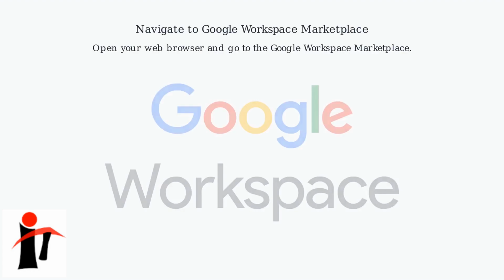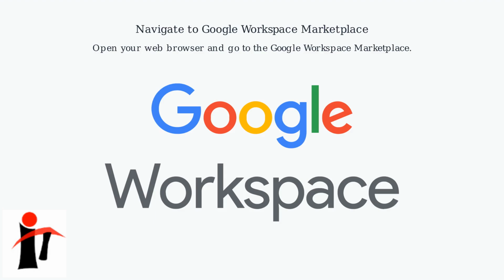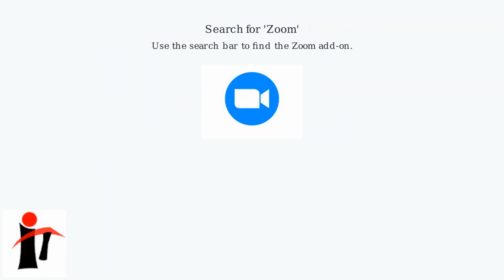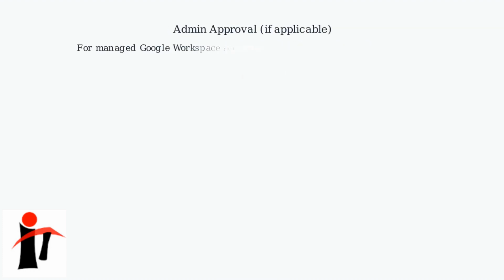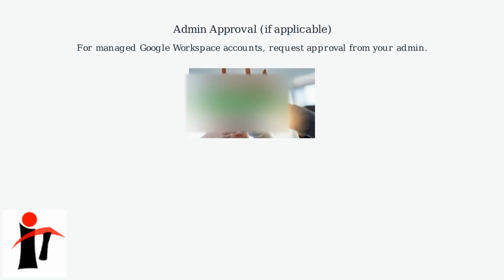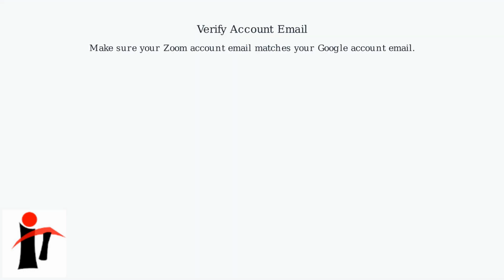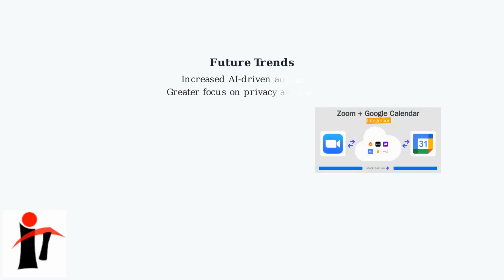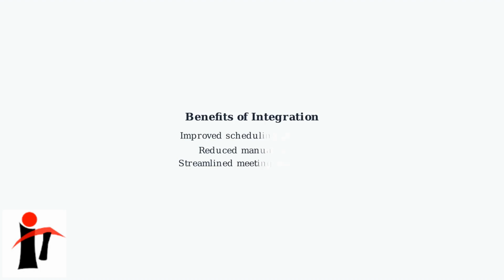How to Connect Zoom to Google Calendar – Add On Install & Auto Links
📅 Learn how to connect Zoom to Google Calendar by installing the Zoom add-on and enabling automatic meeting links.
⚡ Step-by-step guide to schedule, sync, and manage Zoom meetings directly from your calendar.
🔧 Discover how to customize settings, invite participants, and ensure smooth integration.
💡 Tips to save time, avoid scheduling conflicts, and streamline your virtual meetings with seamless calendar connectivity.